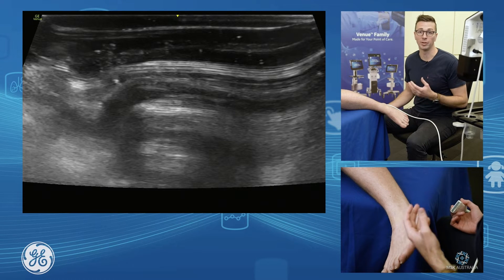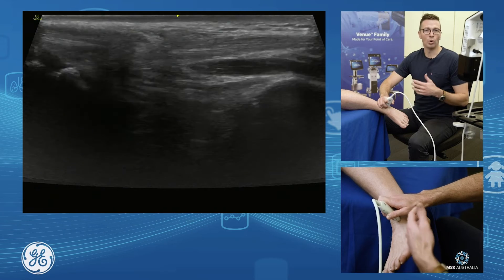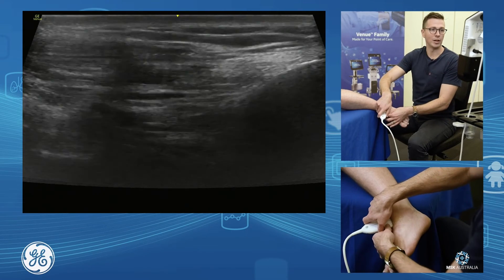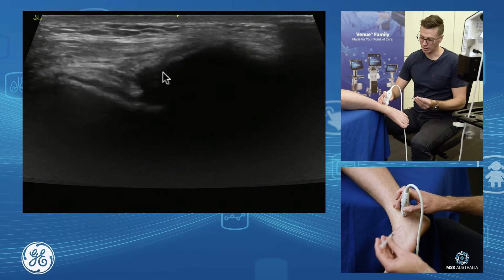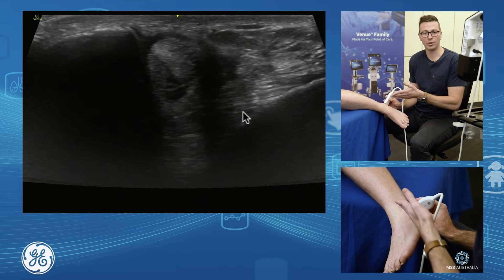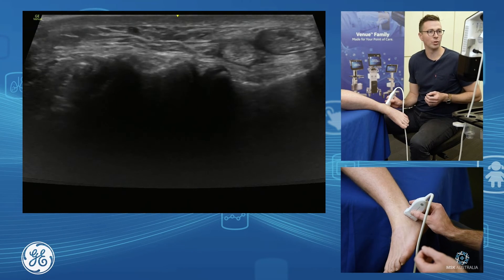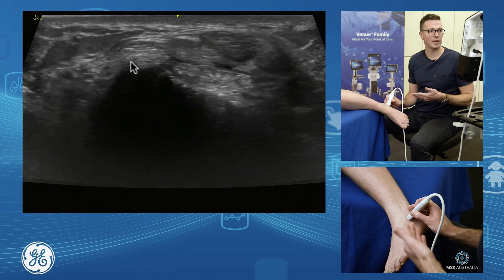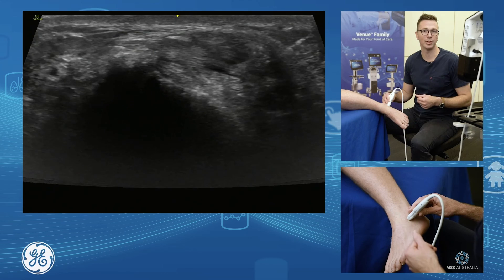Venue Family | Ankle joint assessment and injection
MSK Australia Sonographers Daniel Walkley, PhD and Matt Gourlay demonstrate ankle joint assessment and injection using GE Healthcare's Venue Family™ of point of care ultrasound systems.